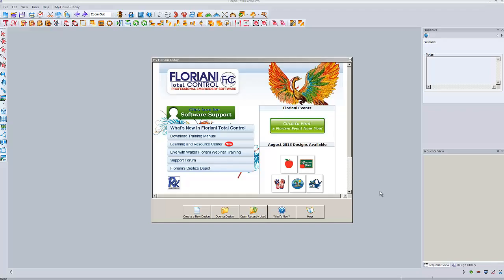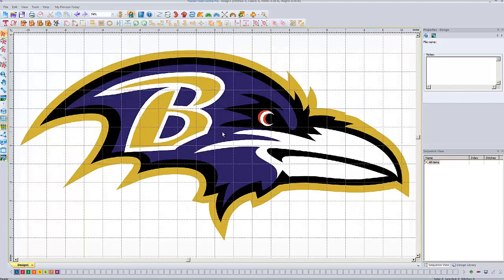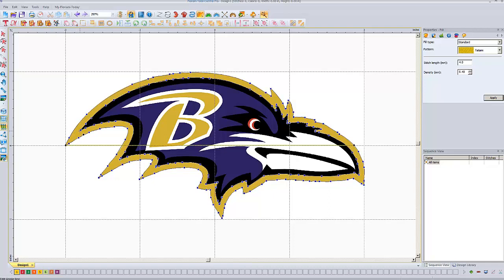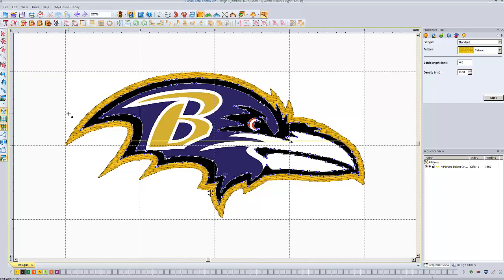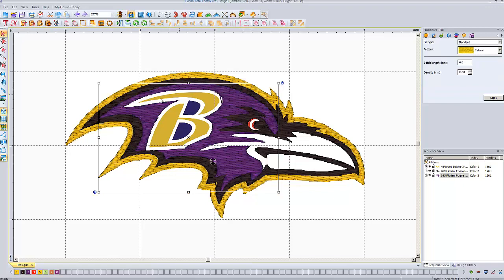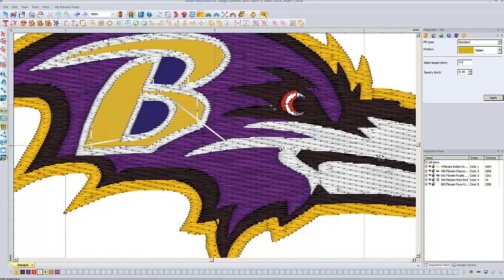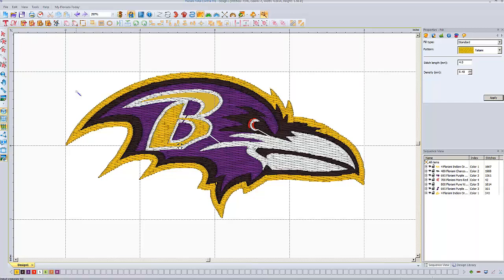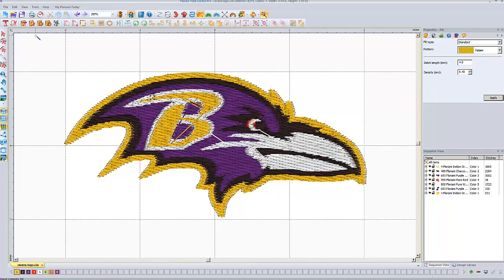Floriani Total Control - Magic Wand Digitizing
In this video I show how to use the magic wand to trace from a backdrop.